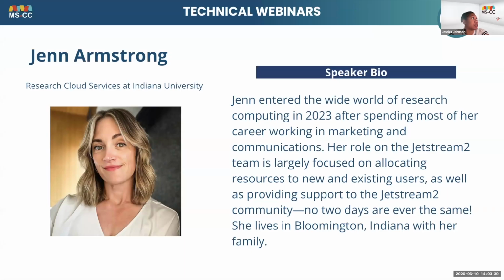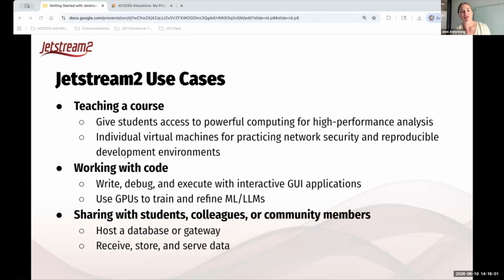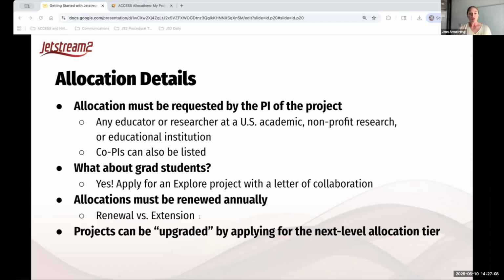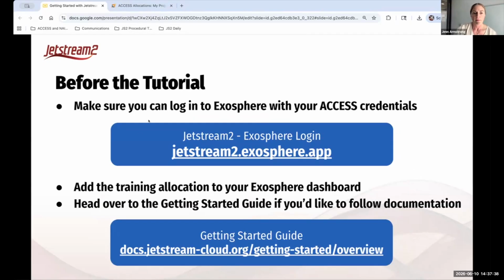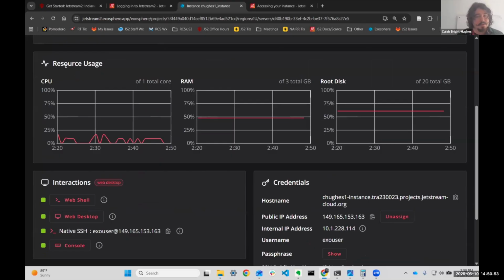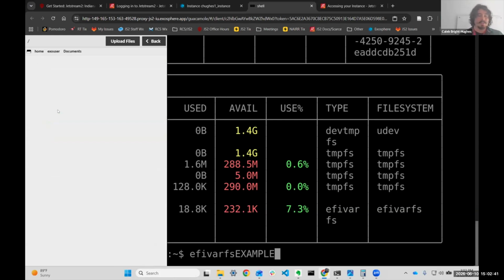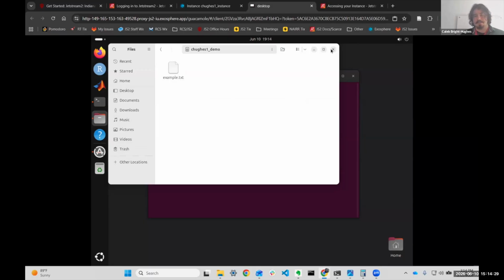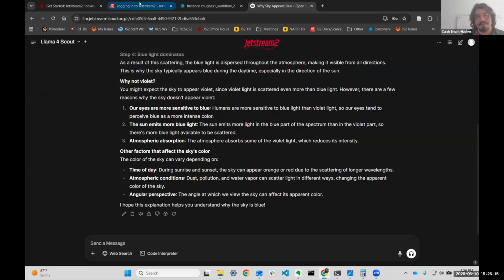MS-CC Technical Webinar Series - Session 2: Getting Started with Jetstream2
In this session, you'll get an overview of what Jetstream2 is and who it's for, learn how to gain access and manage resources effectively, discover how to add users to your allocations, and even create your own virtual instance to start exploring right away. Whether you're new to cloud computing or looking to expand your skills, we're excited to help you take the next step in your research journey—together.

Speakers: Jenn Armstrong & Caleb Bright-Hughes